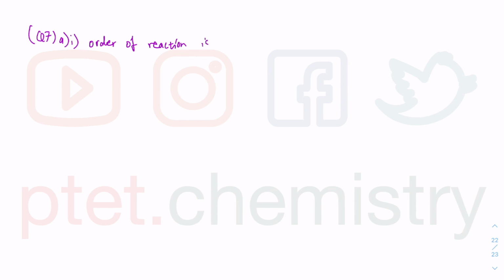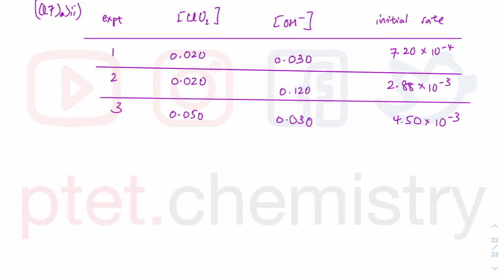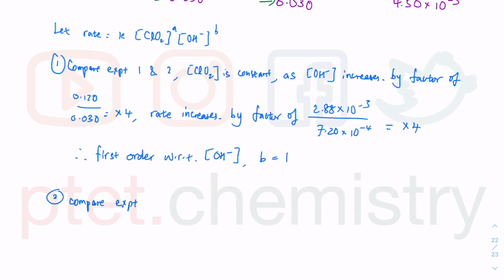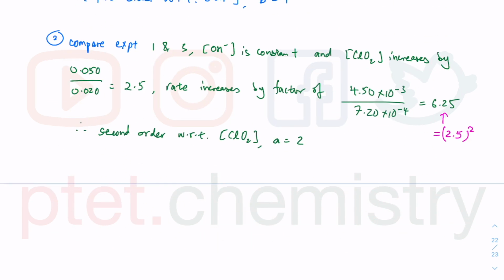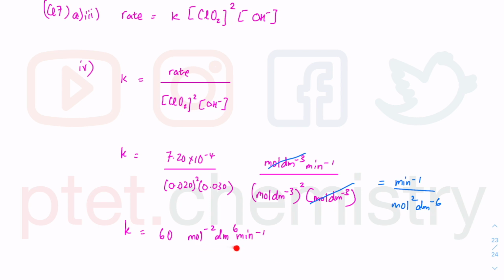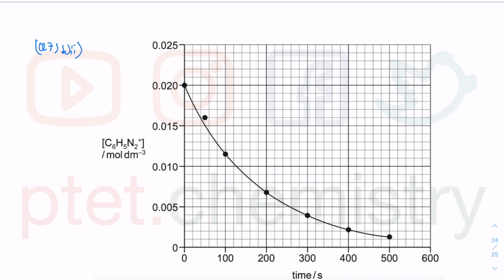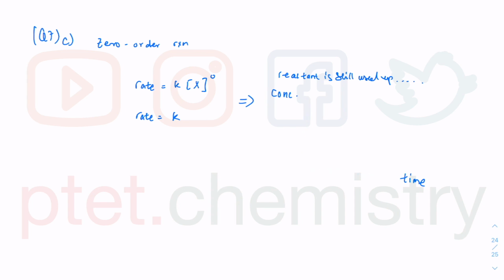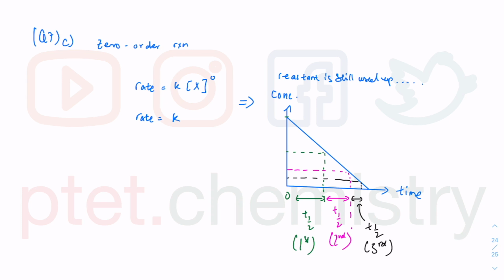No QP - A Level Chemistry - 9701 June 2021 - Paper 42 - Step-by-step tutorial - Q7